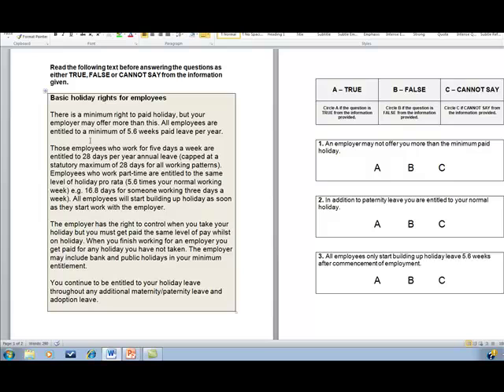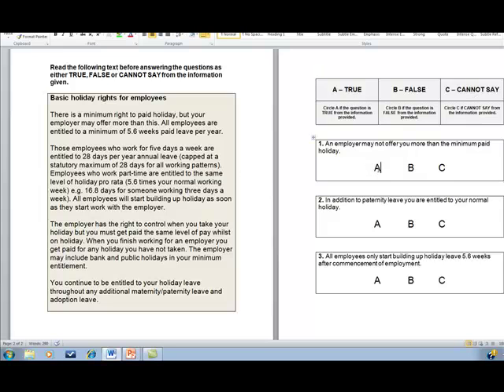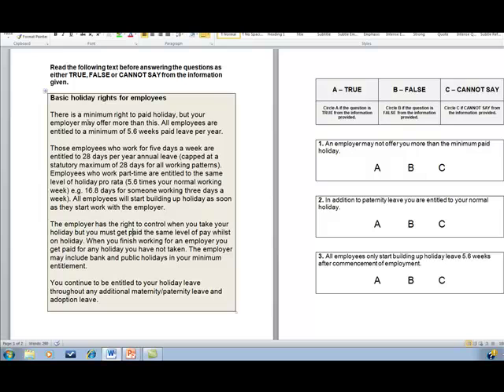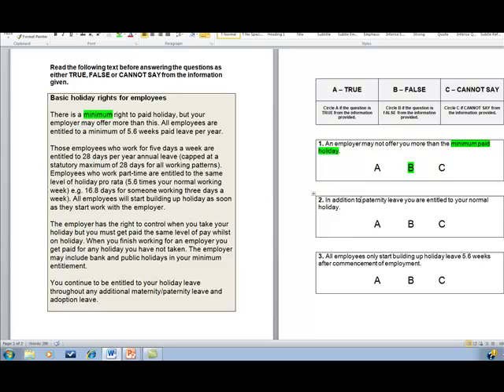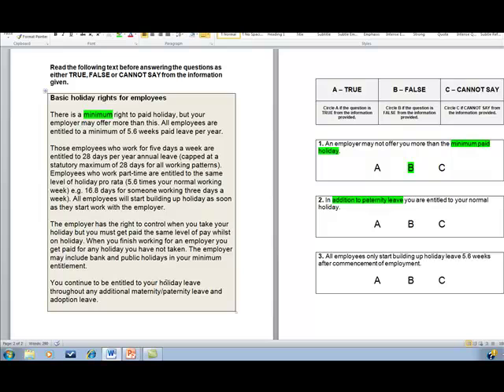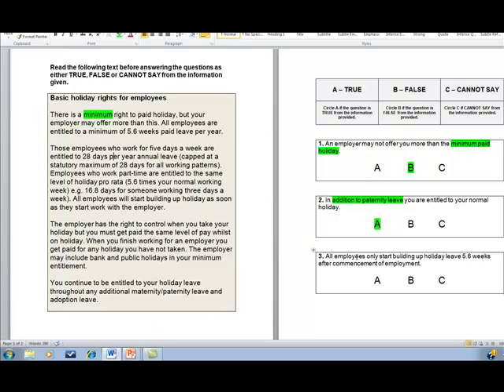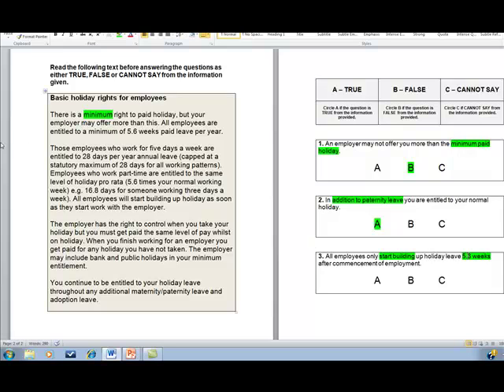How To Answer Verbal Reasoning Tests